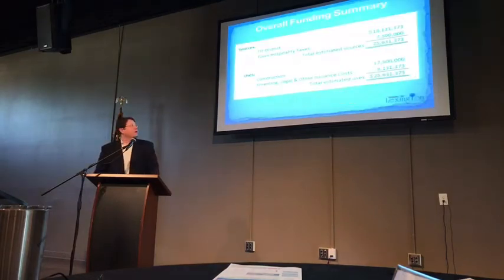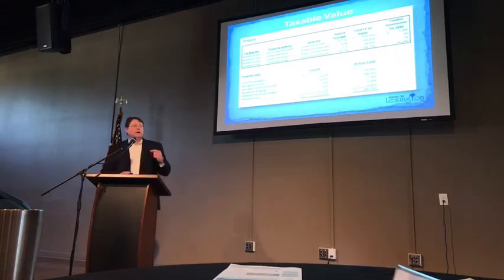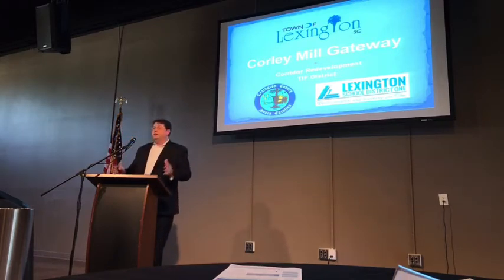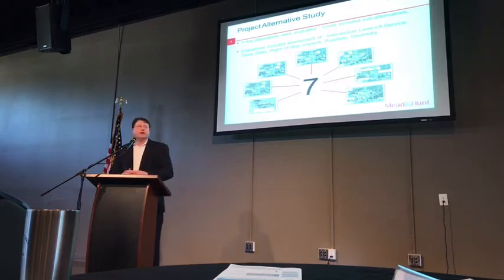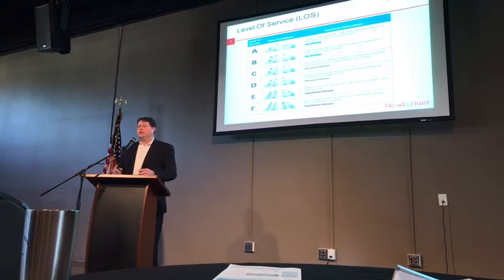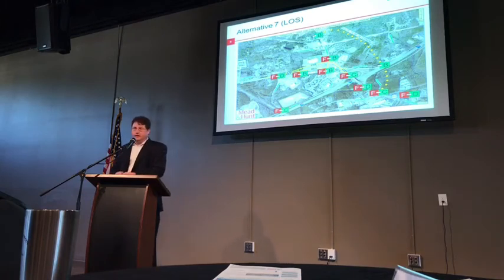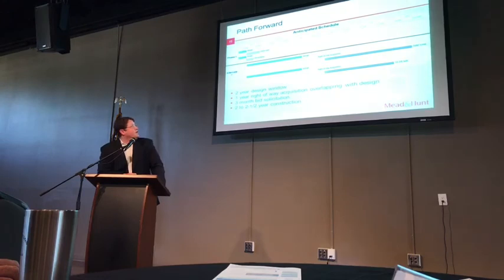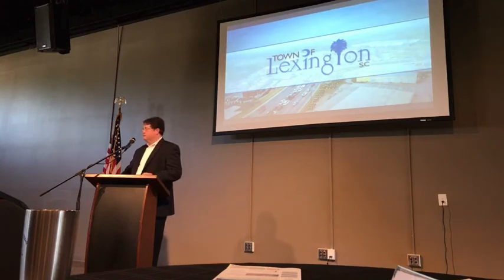The Solution To Lexington Traffic